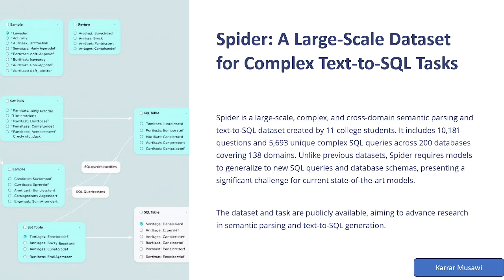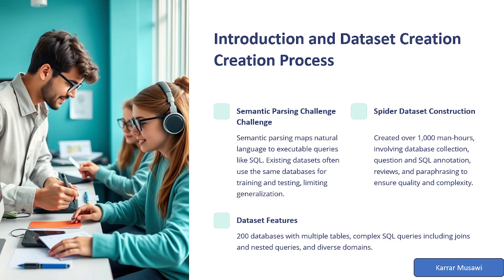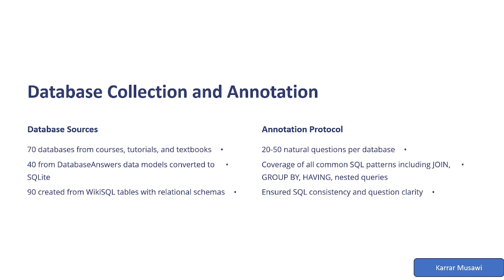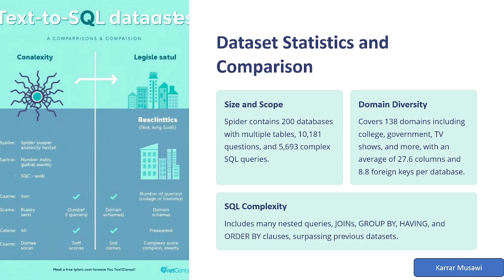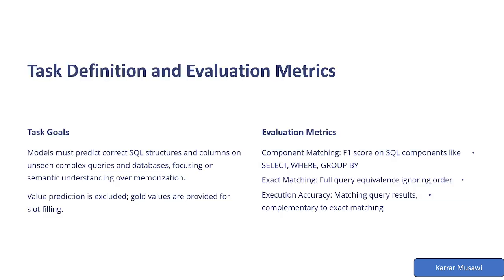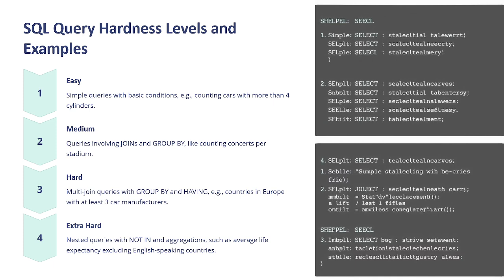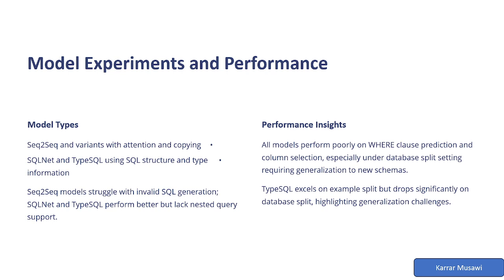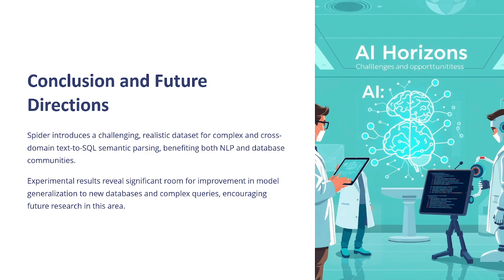A Scientific Seminar "Advanced Database Systems" Course: Spider: A Large-Scale Dataset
A Scientific Seminar Presented as Part of the Requirements for the "Advanced Database Systems" Course
Faculty of Computer Engineering – Postgraduate Studies (Ph.D. Program)Supervisor: Professor Dr. Ali Reza BaqerPrepared by: Researcher Karar Sharif Mohsen